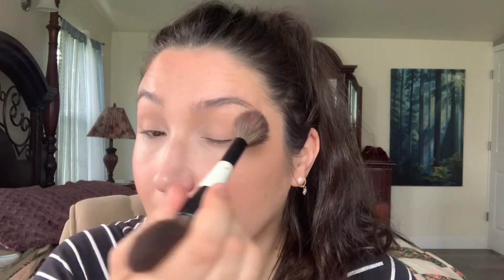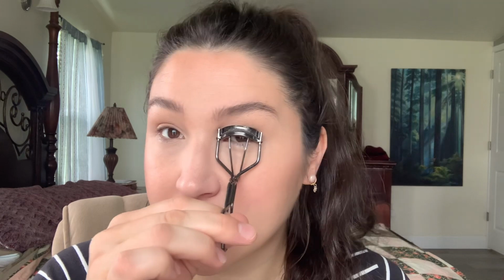Athletic/ sporty girl makeup tutorial in olive skin tone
Hi all! In today's video I was inspired by the warmer weather we have started getting and made me think of the athletes out there enjoying the sun. If I were to be in a sport this is what I would do before going to practice!

Makeup used:
@saiebeauty Sunvisor radient moisturizer
@hourglasscosmetics concealer in creme
@Hudabeauty poundcake powder
@Clinique high fi full volume mascara
@MilkMakeup odyssey gloss in trek
@RareBeauty liquid blush in bliss
@CHANEL lip liner in rose natural
@kosascosmetics airbrow in dark brown
@shiseido eyelash curler
@hauslabs bronzer in light

My foundation shades:
Haus Labs Foundation Shade: Fair Cool 030
Bareminerals Complexion Rescue: 1.5 Birch
Nars Soft Matte Concealer:  Light 2 Vanilla

Notebooks and Journals I published see here!

Children's Books I wrote and illustrated
Joy's Raincloud:
Music in Paradise: